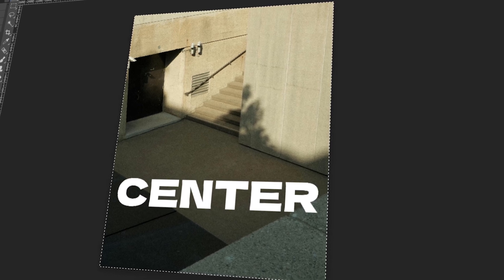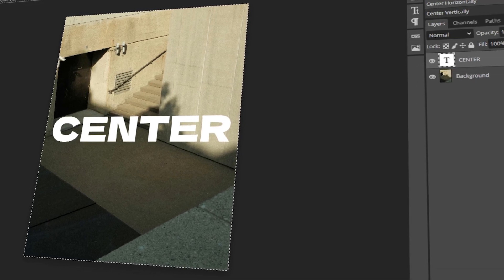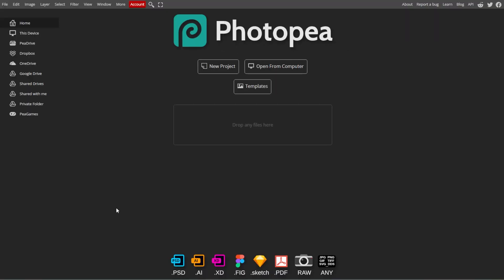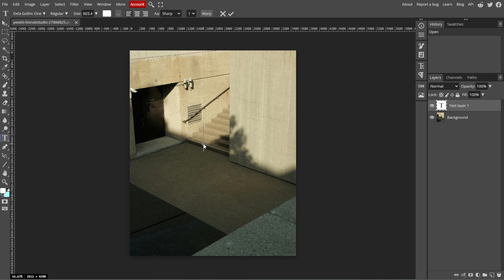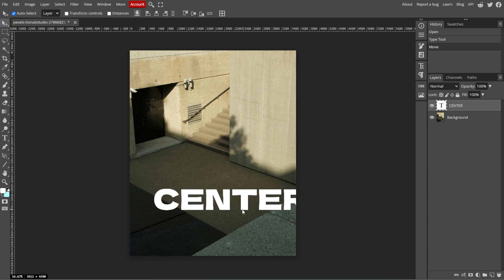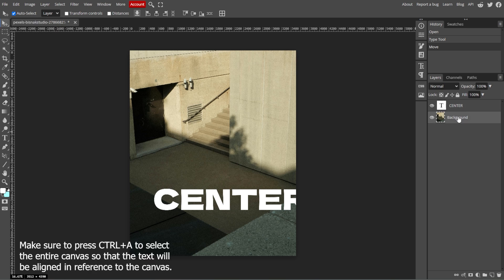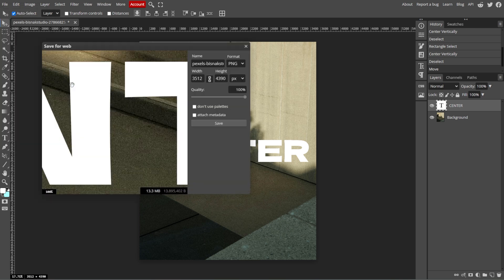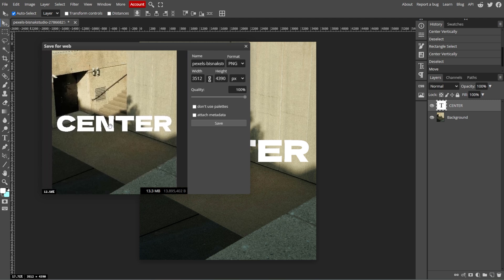How to ALIGN TEXT in the CENTER in Photopea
Learn how to center-align text in Photopea with this easy-to-follow guide. Discover the steps to ensure your text is perfectly centered in your design, enhancing your project’s visual appeal.